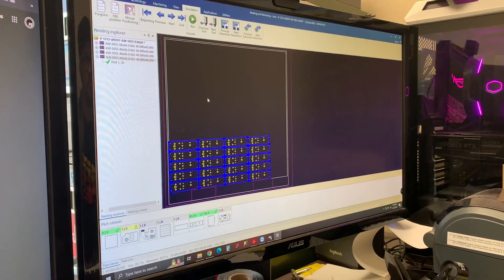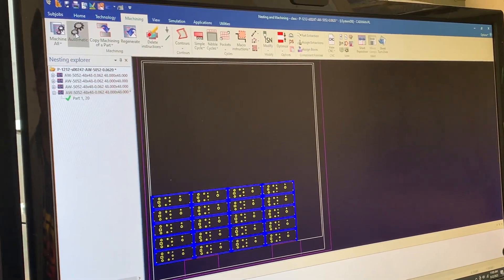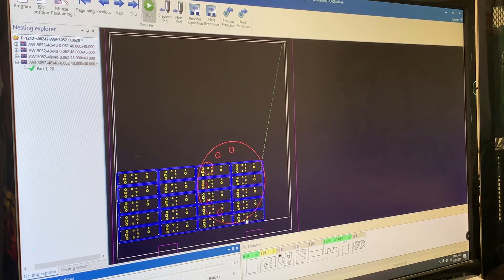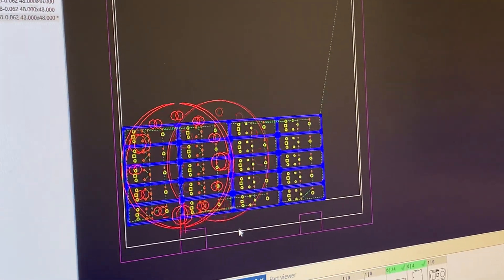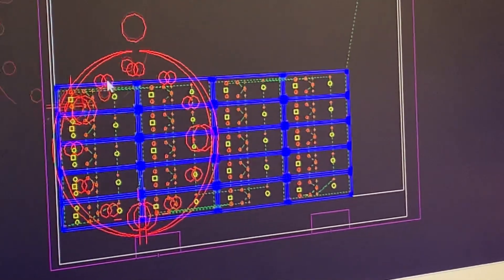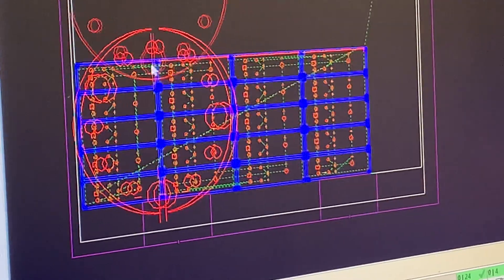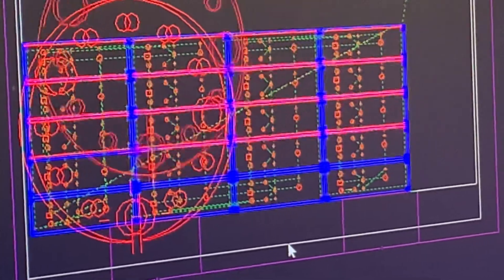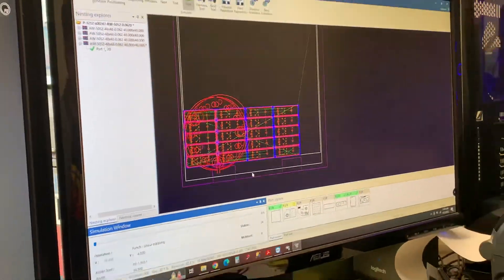Cadman software demo of Keeley enclosure top surface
This is the Cadman P software running a tool path simulation of our new effect enclosure.